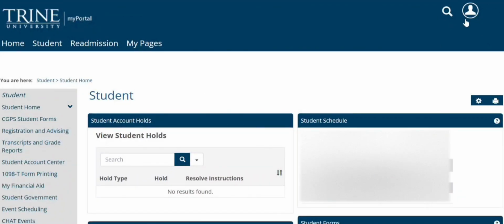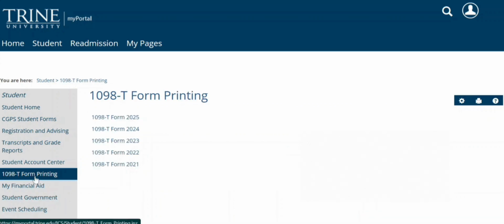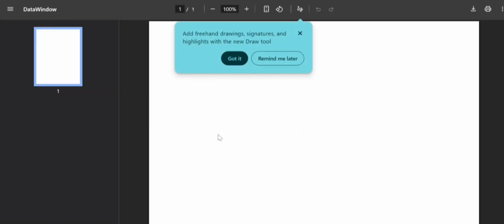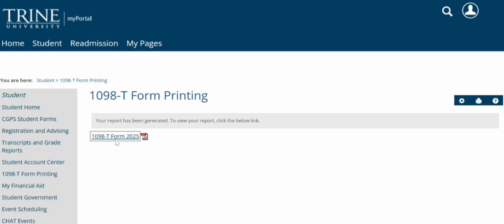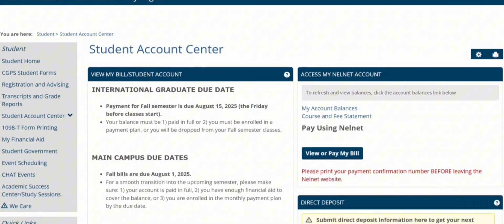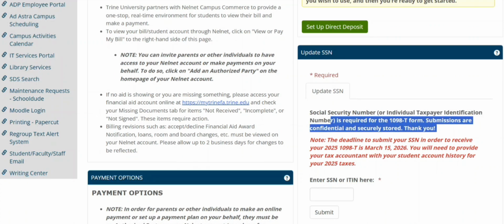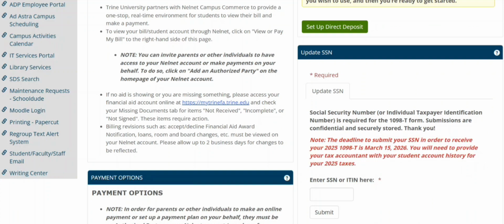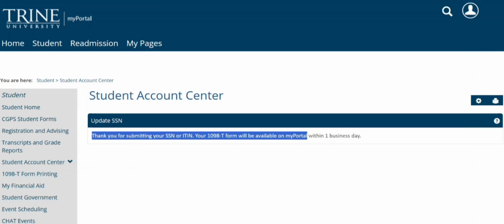⚠️ Urgent: How to Get Your 1098-T Form FAST | Trine Student Services Explained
How to access your 1098-T form online through Trine Student Services is essential for every student preparing for tax season in the United States. In this step-by-step tutorial, I show you exactly how to find, download, and use your 1098-T form quickly and without confusion.

If you're a student at Trine University or using their portal, this guide simplifies the entire process. The 1098-T form is crucial for claiming education-related tax credits like the American Opportunity Credit or Lifetime Learning Credit. Missing it or accessing it incorrectly could delay your tax filing or reduce your refund.

In this video, you’ll learn how to log in to Trine Student Services, navigate to the correct section, and securely download your tax form. I also cover common issues students face while accessing the 1098-T form and how to resolve them easily.

Whether you're a domestic or international student, understanding how to access your 1098-T form can save you time, stress, and even money during tax season. Make sure to watch till the end for pro tips that can help you avoid mistakes while filing taxes.

OFFERS  FOR YOU:
👉Chase Freedom: Best Cashback credit card

Chapter:
00:00 Start

Feel free to connect for any queries.